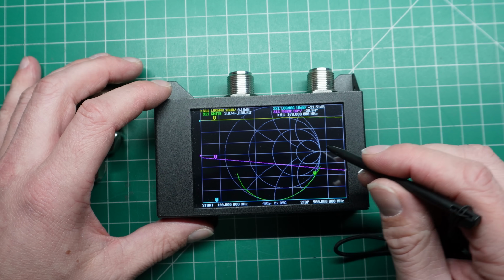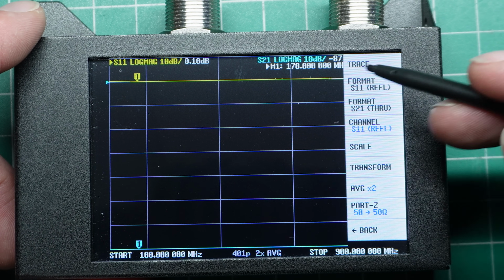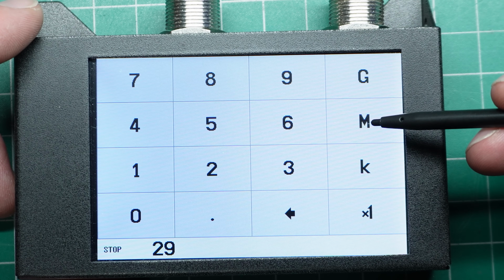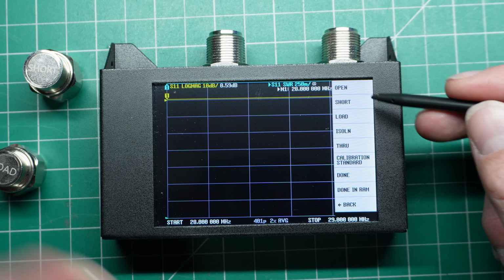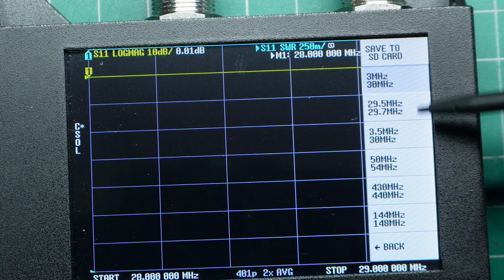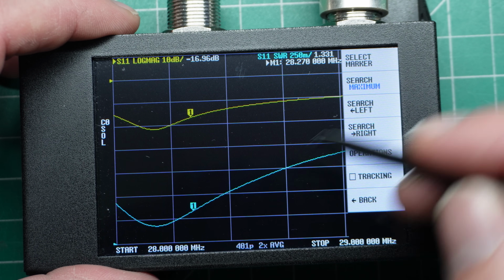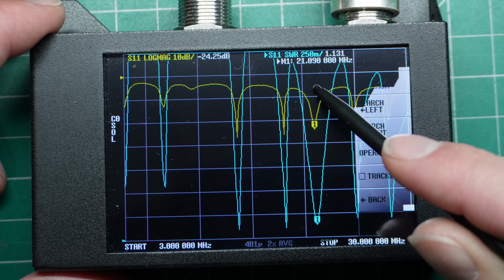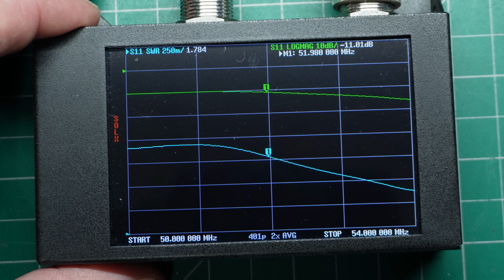NanoVNA: Measuring SWR Made Easy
How-to setup guide to using the NanoVNA to sweep an antenna system to measure its VSWR, return loss etc including basic steps to calibrate the unit for different frequency ranges.

NanoVNA SAA-2N (Amazon)
NanoVNA-H4 (Amazon)
UniAdapt Kit (Amazon)

NanoVNA on Aliexpress

YouTube Sound